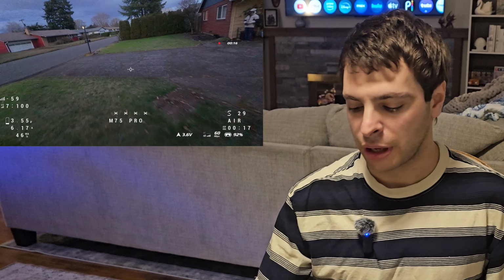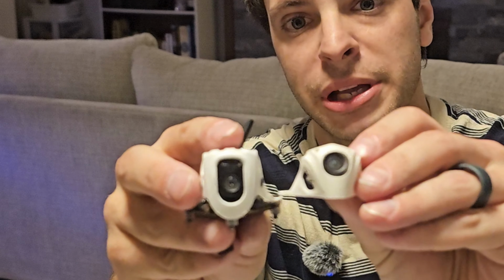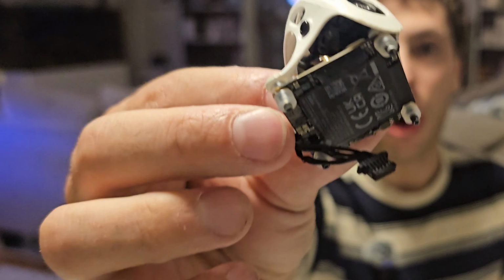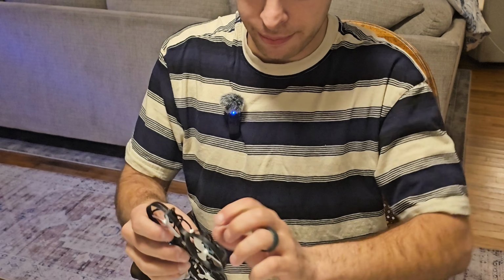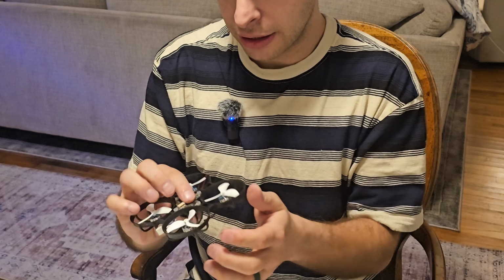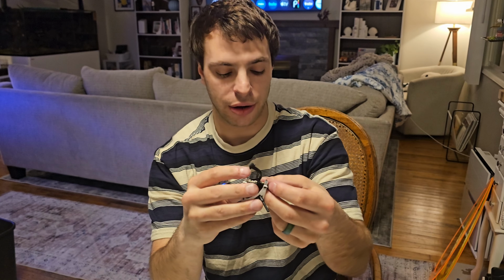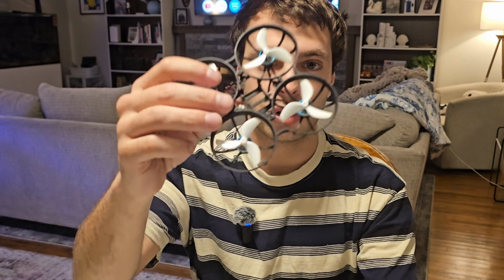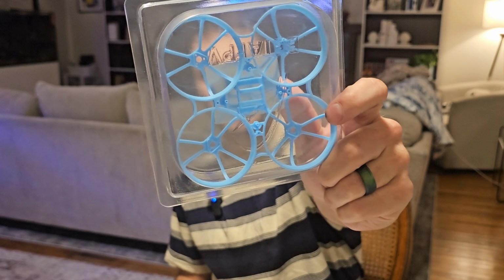What Went Wrong with My Meteor75 Pro O4? Is It Done?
In this video, I’m sharing the story of how I broke my Meteor75 Pro O4 during a recent flight. I was out testing my setup and pushing the limits of this little drone when things went south. After an intense crash, the screw posts sheared off the frame, causing the Video Transmitter to detach, leaving me with a broken whoop and a big decision to make.

While it’s always tough to see a drone go down, it’s not the end for the Meteor75 Pro O4. I’m now at a crossroads: Should I repair it by drilling out the frame and using M3 screws to fix the damage, or is it time to upgrade to a new frame altogether? Maybe this is the perfect excuse to switch over to a 65mm Pro frame and explore something different. Whatever the outcome, this is definitely going to be a fun project to take on!

I’ll walk you through exactly what happened in the crash, what caused the damage, and what my options are for getting this drone back in the air. I’ll also talk about what the repair or upgrade might mean for my flying, and how this could lead to some exciting changes in my setup. Whether I fix the frame or go for an upgrade, one thing’s for sure—this little whoop will be back in action soon!

I’d love to hear your thoughts on what I should do next. Should I try to repair the Meteor75 Pro O4, or is it time to make the switch to a 65mm Pro frame?